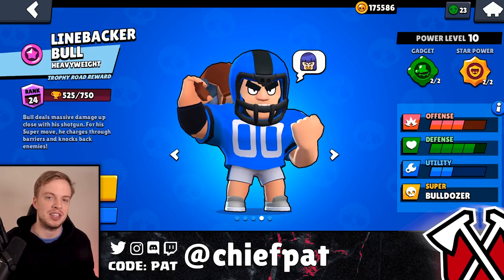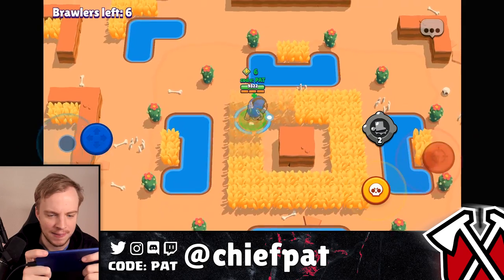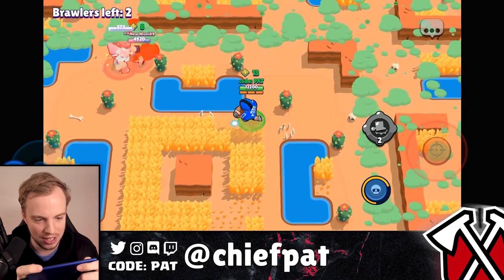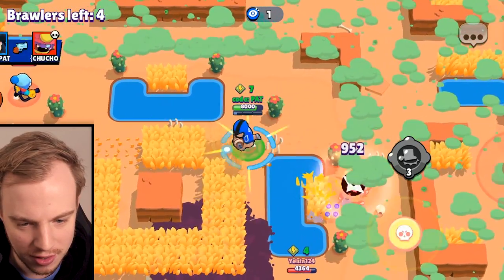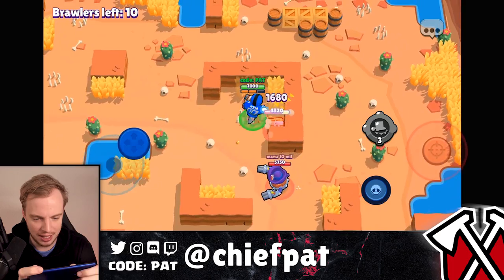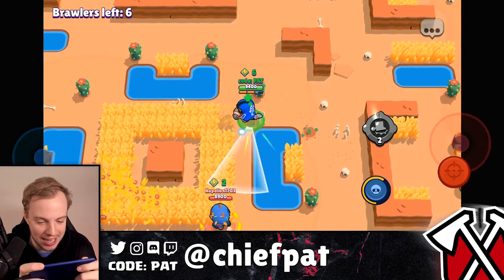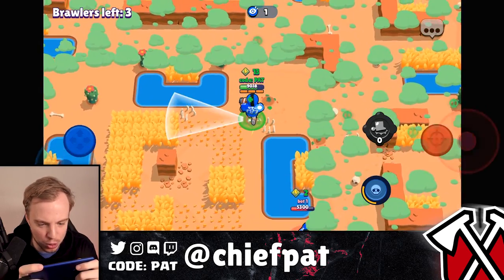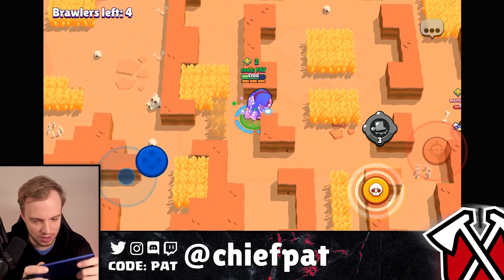THIS NEW GADGET is *INSANE*...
This New Gadget is Insane | Brawl Stars | Chief Pat